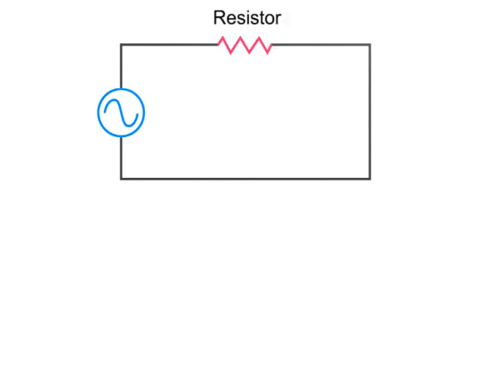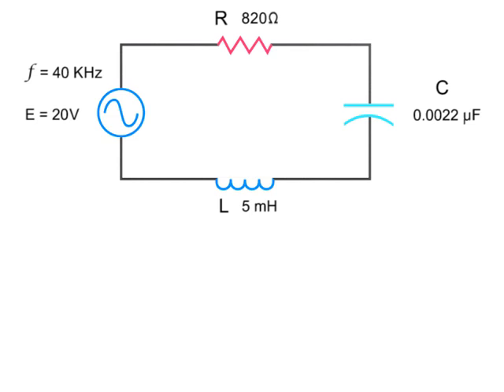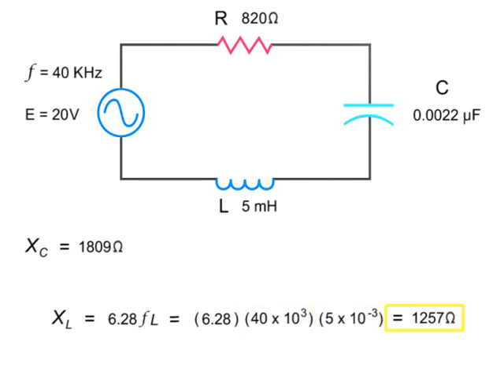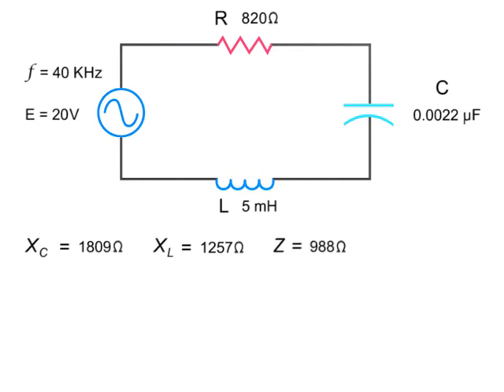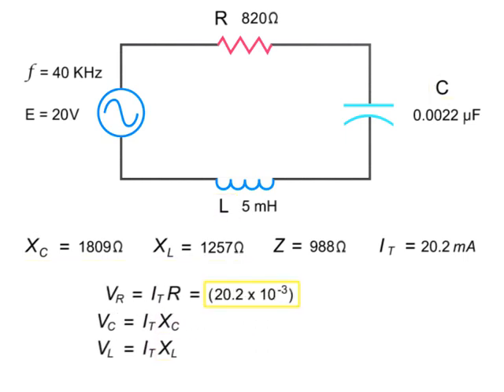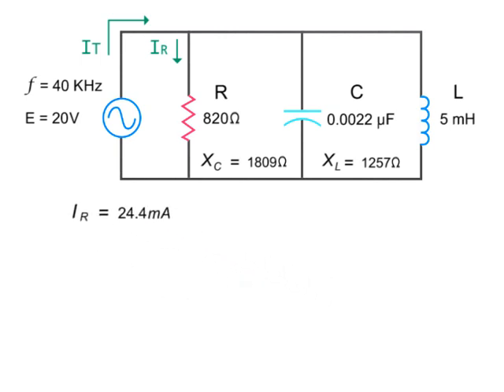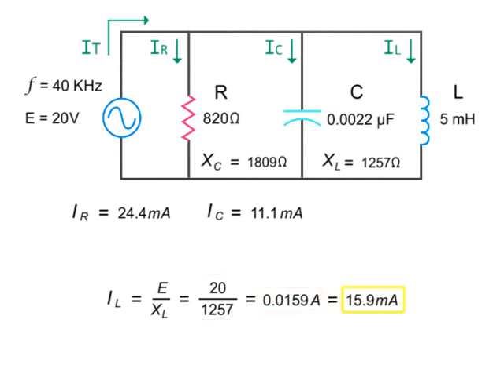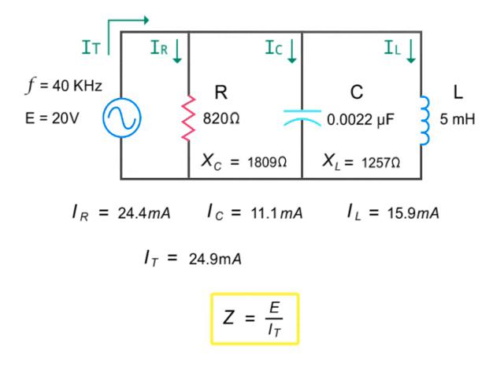RCL Circuits | How to Solve RCL Circuits with Calcuations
Learn how to calculate capacitive resistance, inductive reactance, and total impedance of a circuit.